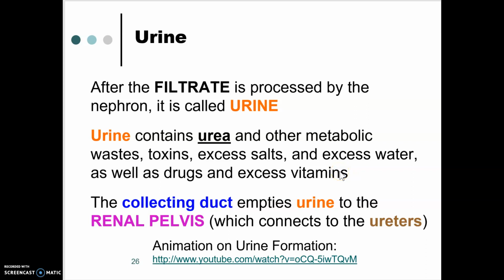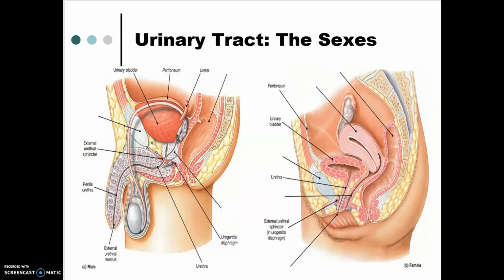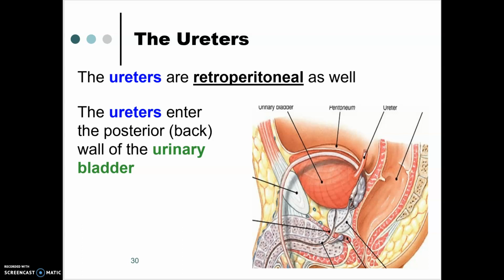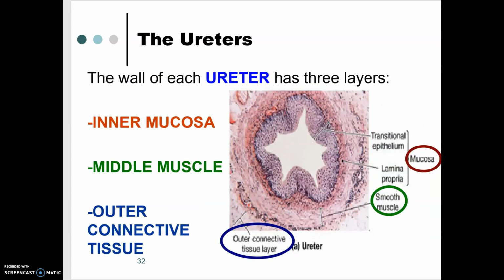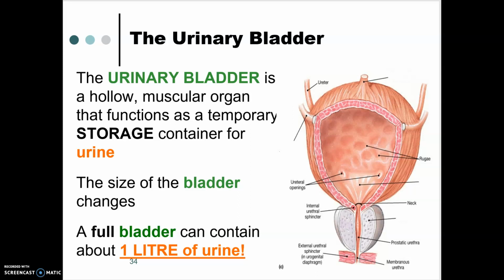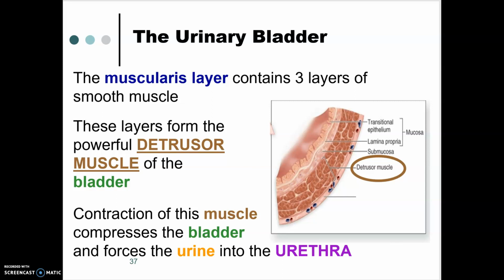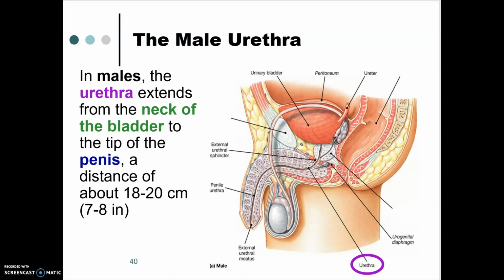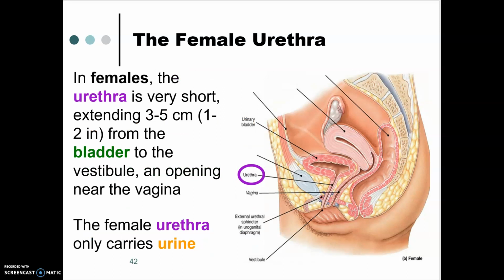BL2100 - Unit 2 - C